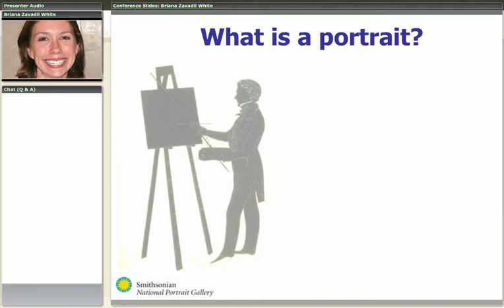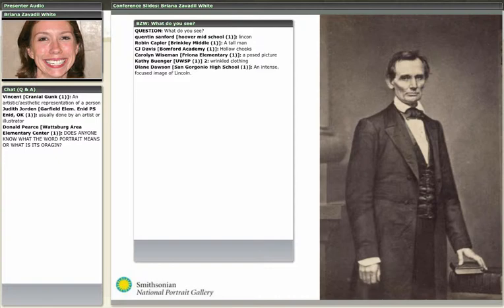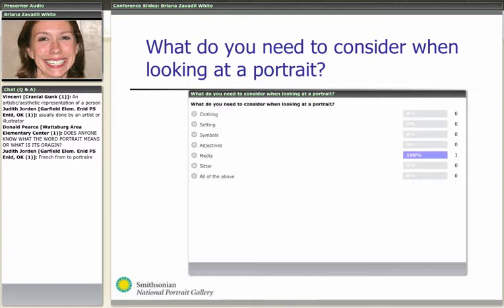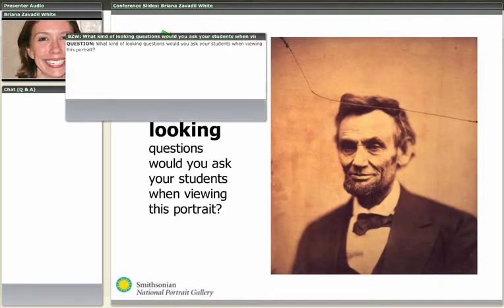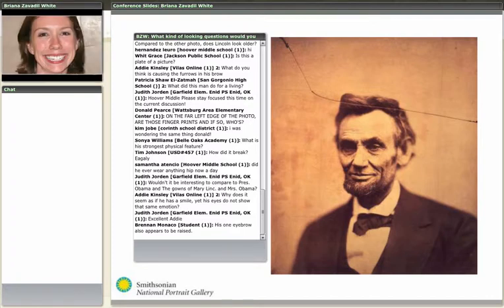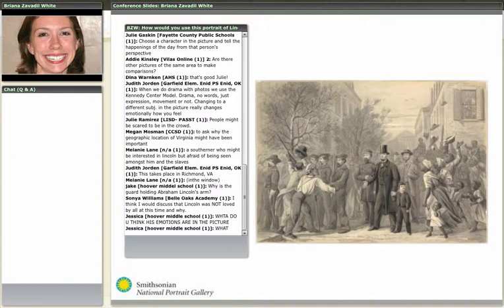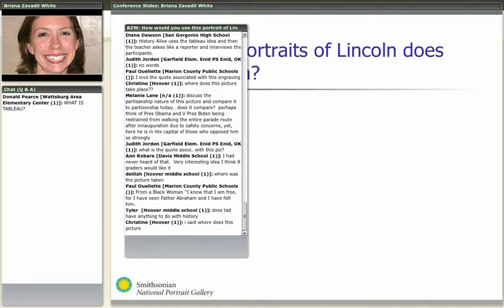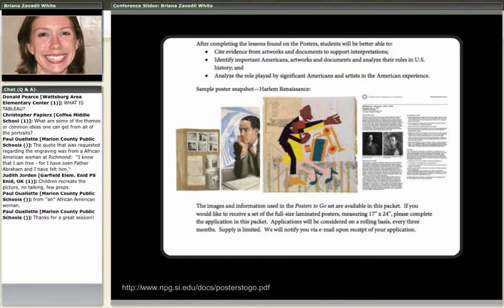One Life: The Mask of Lincoln -- Classroom Applications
Explore the concept of reading portraiture and, in this case, what a portrait might say about Abraham Lincoln and the era in which he lived.

Presented by:
Briana Zavadil White
School and Teacher Program Coordinator
National Portrait Gallery

Original Airdate: February 4, 2009